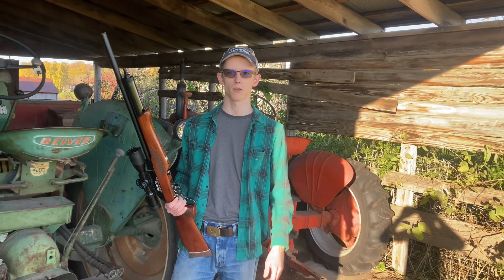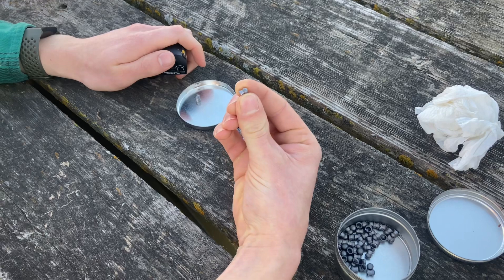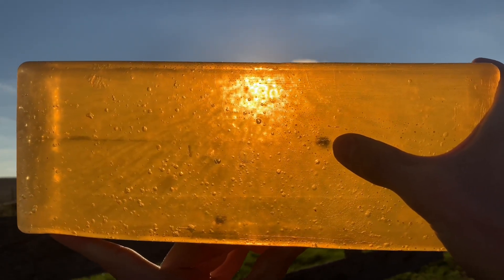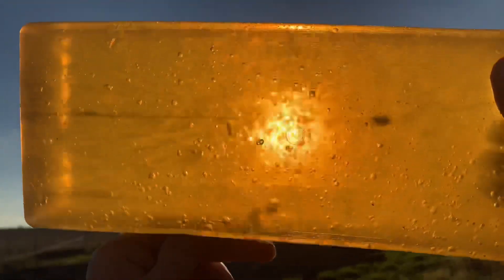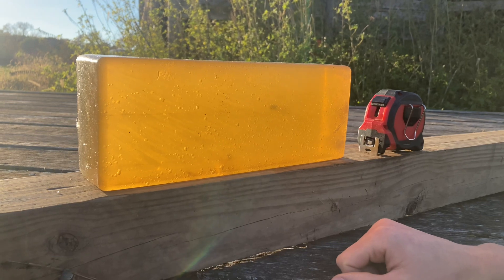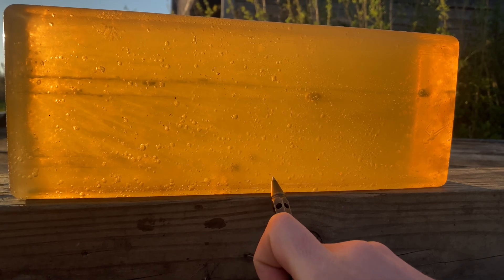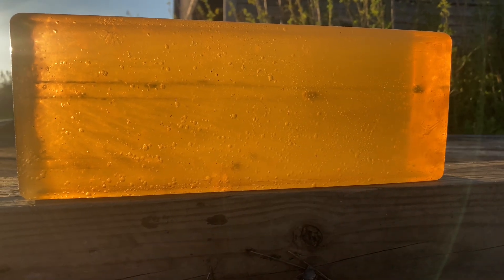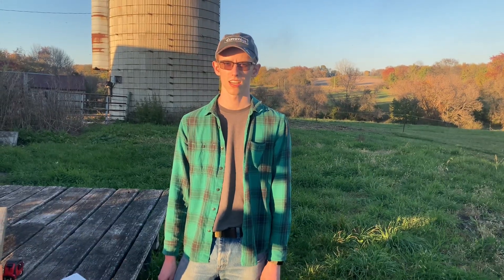Energy vs Momentum Pt. 2 | Simply Fascinating Results!